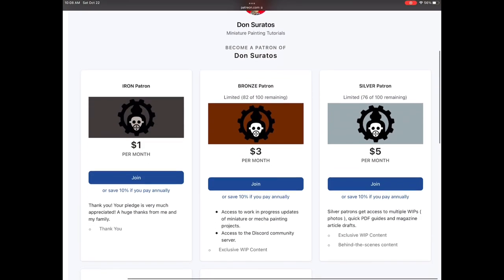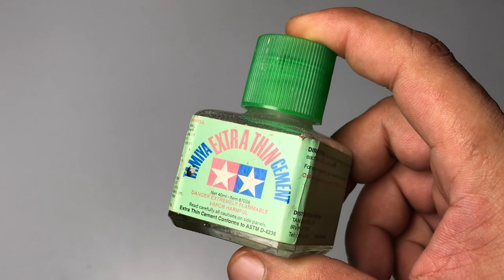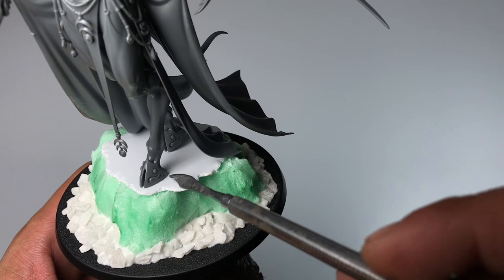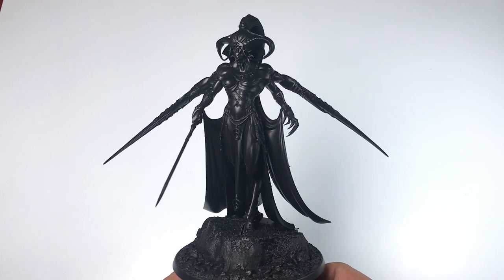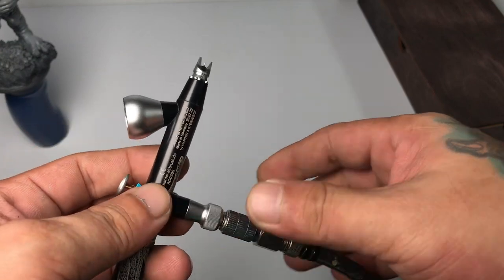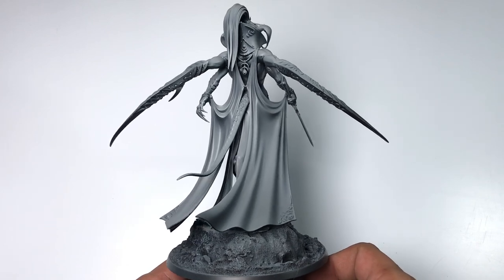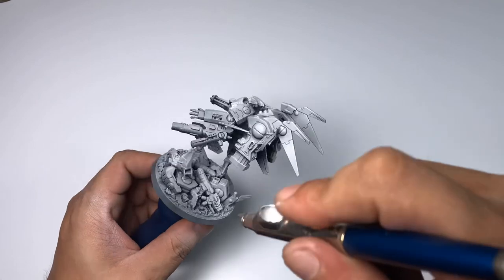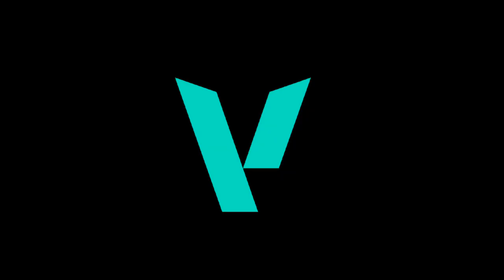Value Sketching Miniature Painting Explained | SKETCH & GLAZE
Value sketching miniature painting. Airbrush values sketching of the sketch and glaze method. Originally this is a Patreon exclusive video, but figured I will need this video to refer to people, whenever I do not show my sketching in future sketching and glazing videos. So today we do a quick values sketching ( zenithal underpainting or black and white underpainting or pre-shading ) of some miniature models. You can do values sketching effectively with dry brushing, as seen in some of my older videos. But I opted to use the airbrush today, as airbrushing is still more efficient than dry brushing. However both will work as we will paint colors on top of these models soon, and the painting ( and glazing ) will smoothen out any rough transitions of our sketch anyways.

Cheers!

Thanks!